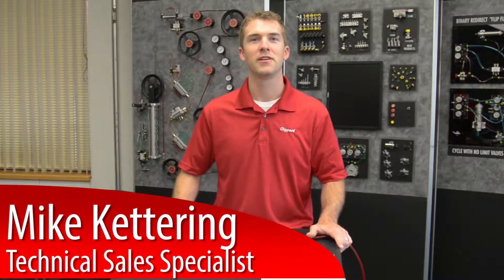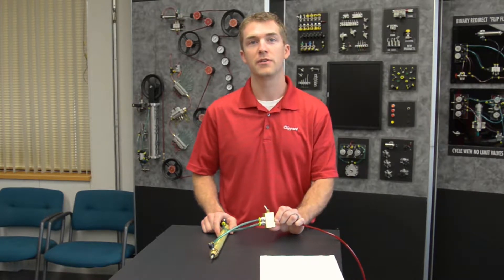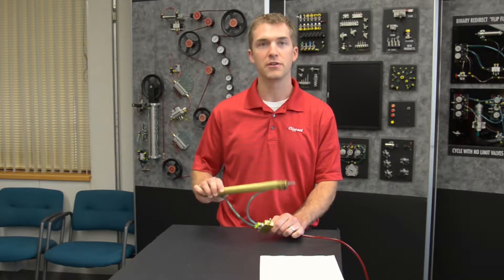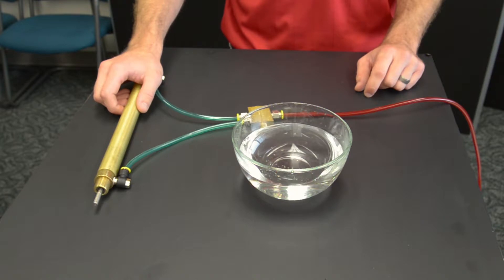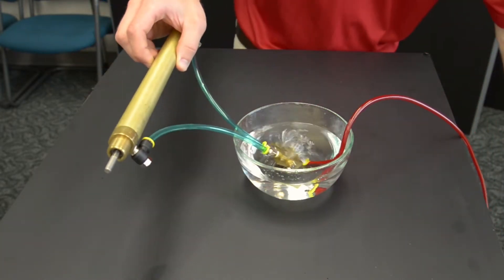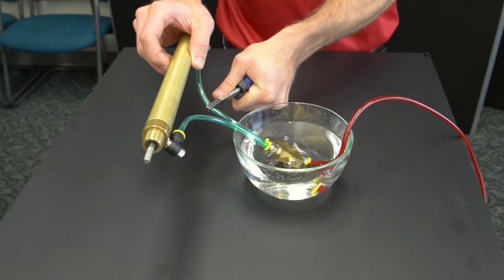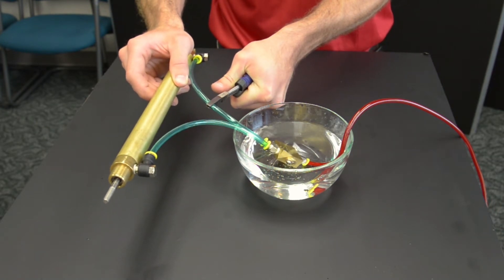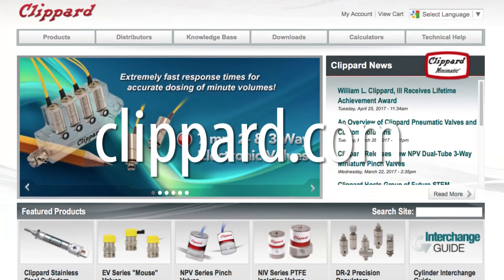Tech Tip: How to Troubleshoot a Leak with a 4-Way Valve Connected to a Double Acting Cylinder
Clippard Technical Sales Specialist Mike Kettering demonstrates an easy way to troubleshoot a leak with a 4-way valve connected to a double acting cylinder.